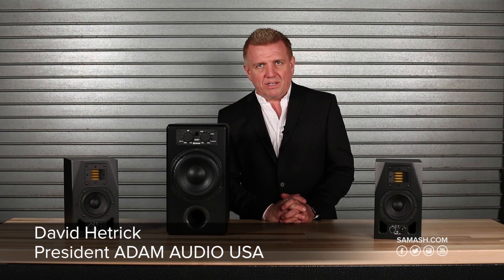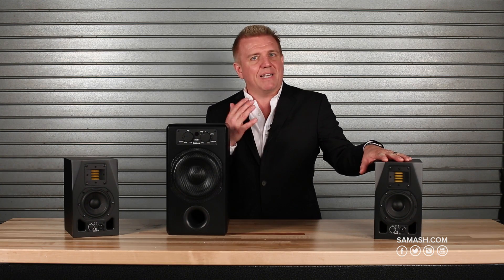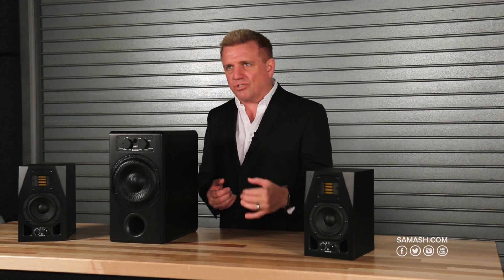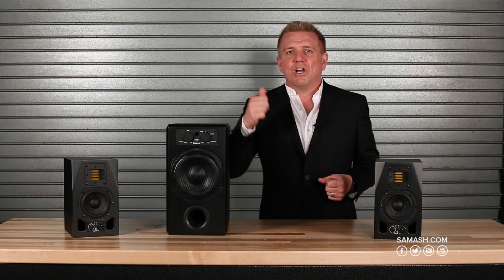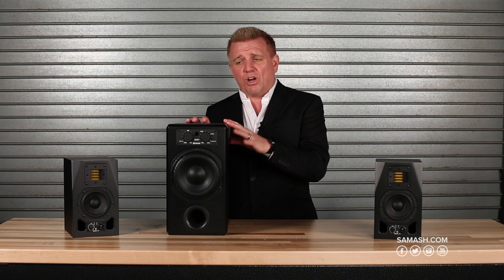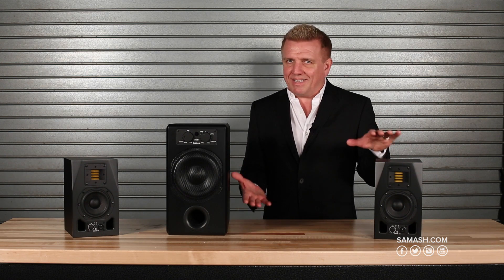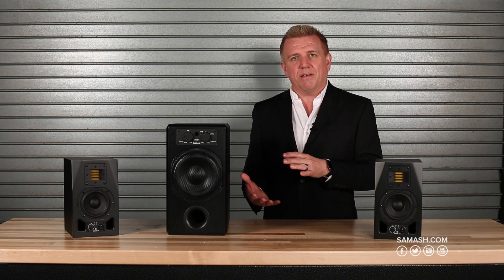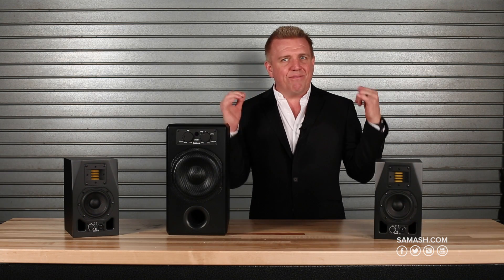Adam A3X and Sub 7 Studio Monitor | Everything You Need To Know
Particularly interesting for the quality-conscious user on a tight budget is the most compact monitor of the AX-Series, the A3X. Specially designed for studio environments with limited space, the A3X easily meets professional requirements. Three-dimensional spatial representation, a controlled, deep bass response and accurate sound reproduction, especially in the critical areas between 200 and 400 Hz, make it the first choice for smaller, even mobile studio setups.

With the A3X, analytical listening is possible without taking away musical enjoyment. Its excellent transient response and ability to easily play very dynamic tracks in all musical genres let it clearly stand out from comparable monitors in this price range.

Stereolink
The ‘Stereolink’ is a useful feature for desktop DAWs. Two additional input and output jacks for the second stereo channel allow you to control the volume for both monitors using the volume control of only one loudspeaker. The volume control of the other monitor only affects its own volume in order to easily compensate for differences in listening distance. Unlike the typical master-slave configuration, each A3X monitor is fully equipped and can function either as a master or a slave unit.

ADAM Audio Sub 7
The Sub7 has been designed to complement smaller monitors such as the AX-Series. Its small footprint allows for easy placement, even in small environments. The included remote control facilitates volume changes or crossover frequency adjustments from your favorite listening position.

The Sub7 is equipped with both balanced (XLR) and unbalanced (RCA) input and output connectors, allowing the Sub7 to be used in home or studio environments. Numerous control options allow for many and varied adjustments to room acoustics or the satellites used. The low cutoff frequency of 32Hz (-3dB) enables this subwoofer to reproduce even the lowest frequencies with accuracy and realism. Freq. response of system 32hz to 50Khz with 107dB MAX SPL.

The Sub 7 includes a wireless remote for adjustment of volume and crossover from the sweetspot. Phase control and satellite filtering available on the Subwoofer.

Features:

    Matched system at a $200 discount
    A3X: 4.5” Carbon Fiber-midwoofer
    A3X: 2 x 25W amplification
    A3X: tweeter gain control on the rear panel
    Sub 7: 7" woofer with a 1.5" voice coil
    Sub7: 140W power amplifier